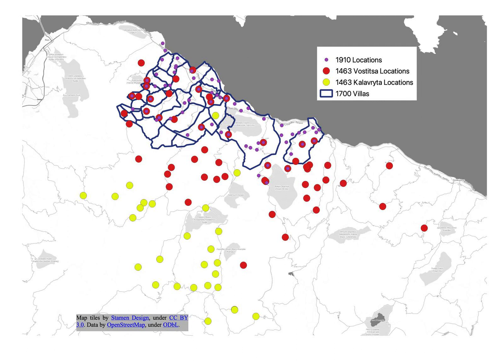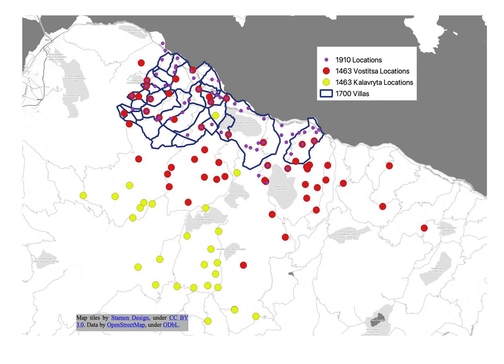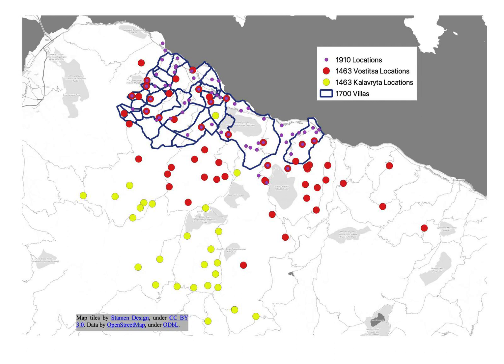THDD 2.11 Vostitsa: Spatial Data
In this episode the spatial data associated with the 3 time periods under study (1463, 1700, and 1910) are discussed.